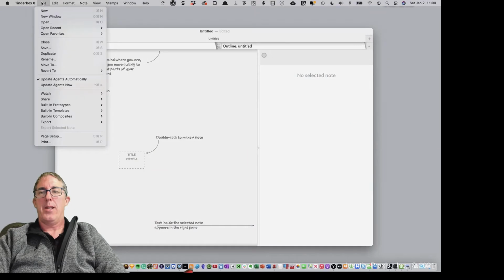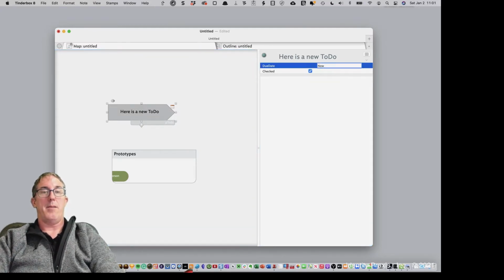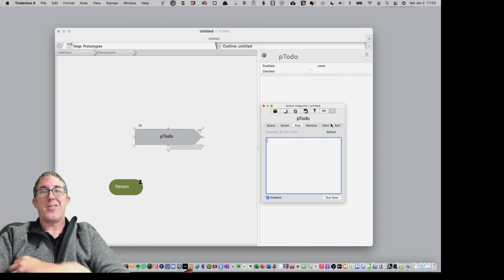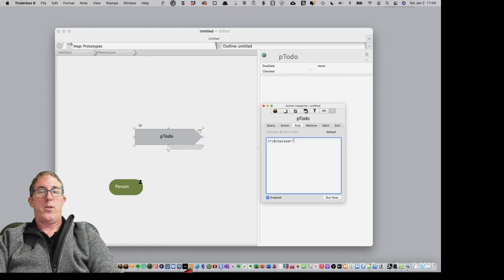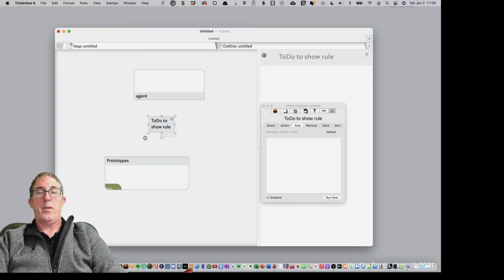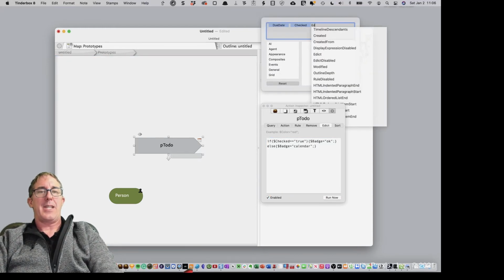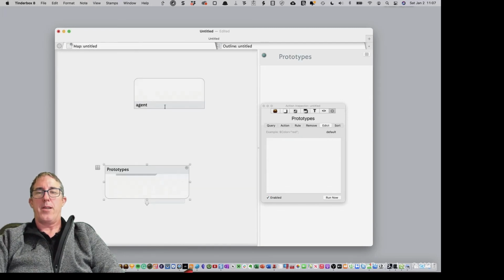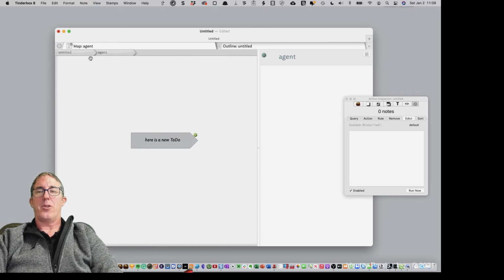Tinderbox Training - Understanding Agents, Queries, Actions, Rules, and Edicts (Part 3) v2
In this lesson, we build on what we learned in the previous training on creating notes, working with prototypes, attributes, agents, queries, and actions. We are now ready for rules and edicts, as well as some conditional action code. As with the previous lessons, this lesson is focused on the mechanics of how to use Tinderbox’s rich capabilities. In future lessons, we can explore more advanced use cases than the simple ToDo list example I’m providing here. As you learn Tinderbox you’ll be able to unleash your creativity and leverage the techniques you learn from these videos in all kinds of ways to suit your particular projects.

NOTE**: If you want to play with the Action Code in this tutorial just download the example file linked above. It is all there. Tinderbox Forum

If you need more help with Tinderbox, come on over to the Tinderbox Forum, a vibrant community with members the revel in helping each other. You can also find the forum a complete list of my videos Also, at the forum, you'll find every walk of life--academics, authors, musicians, engineers, scientists, artists, philosophers, lawyers, doctors, and more, who are all looking to use Tinderbox, and related apps (like DevonThink, TexExpander, etc.) to manage the 4Cs of knowledge making (collection, curation, creation, and contribution). Ask your question and you will be answered. We also hold weekly meetups to discuss Tinderbox how-tos, strategies, tactics, share examples, and more.